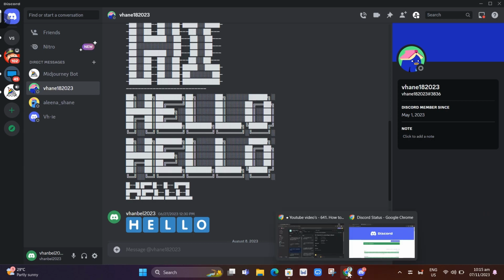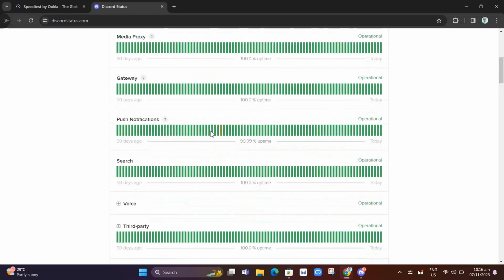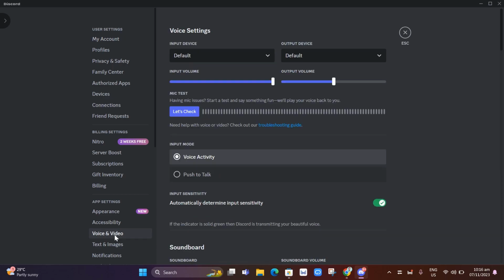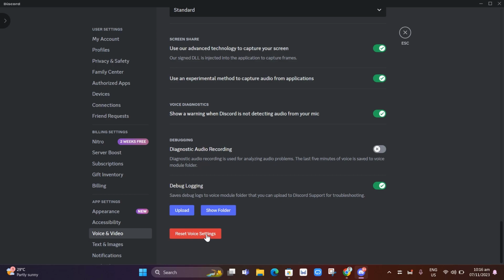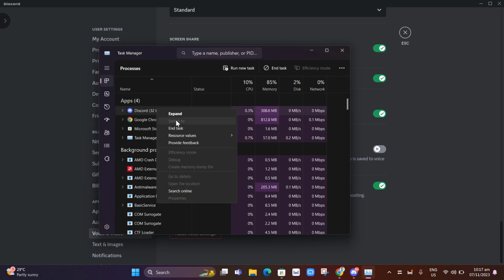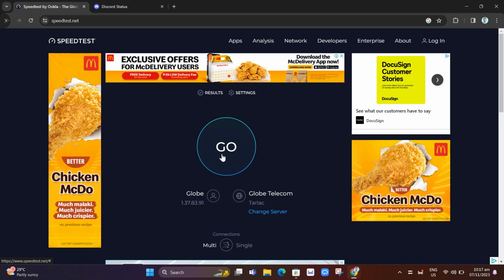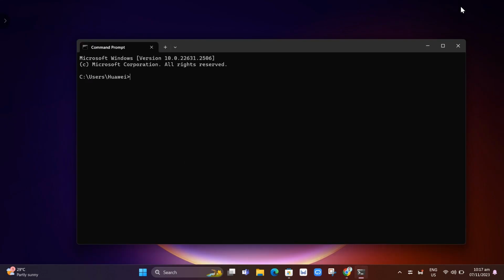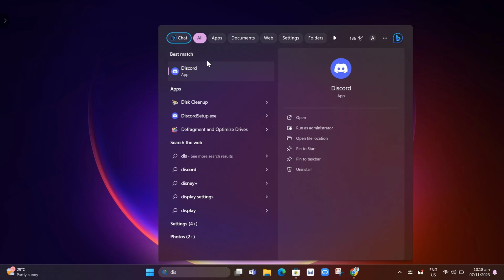How to Fix RTC Connecting On Discord (Check This Method!)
In this video I'll show you  How to fix RTC connecting on discord. The method is very simple and clearly described in the video. Follow all of the steps & you will know how to fix RTC connecting in Discord!